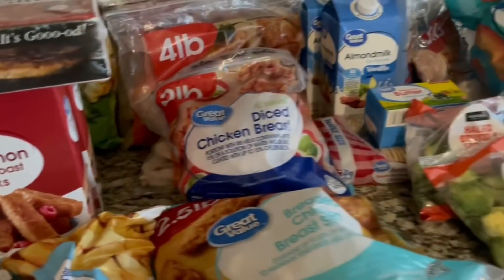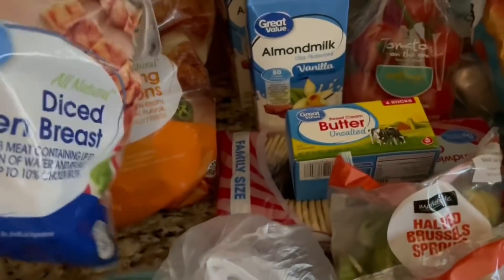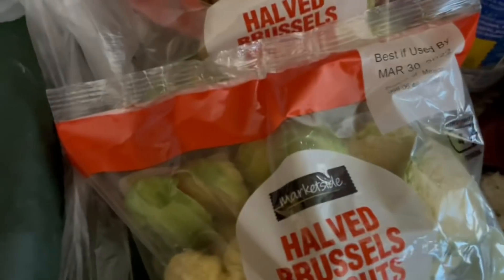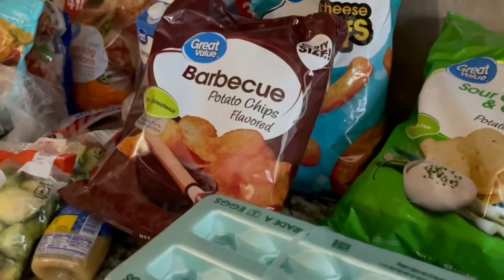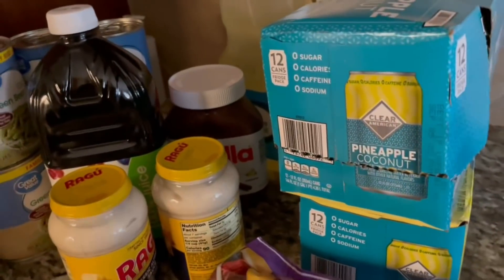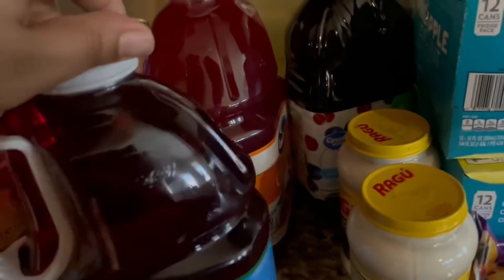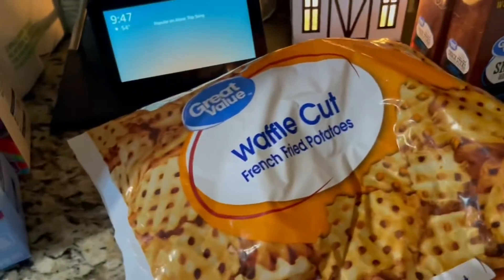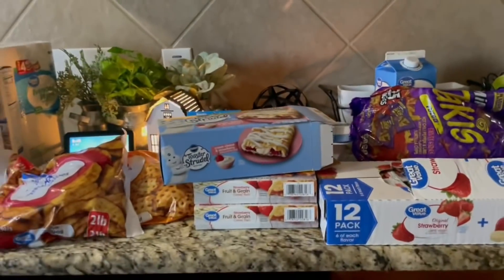Mom To 9 Kids Spends $300 A DAY On FOOD! 😱 Walmart Grocery Haul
Hey Lovelies!!
Welcome to my cooking channel where we make & EAT Delicious QUICK & EASY meals and DRINKS along with some pretty juicy conversation! are you ready? because the kitchen can get HOT so if you can't take the heat, STAY OUT THE KITCHEN🔥
AND REMEMBER.. EYEBALL THAT SH*T 😜